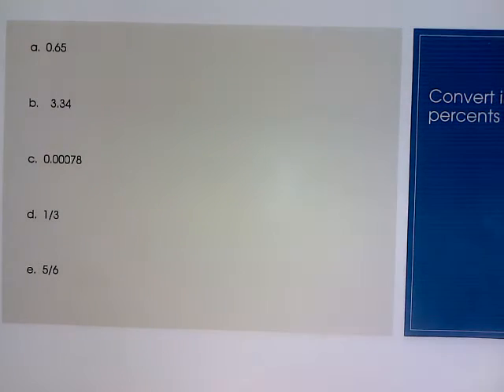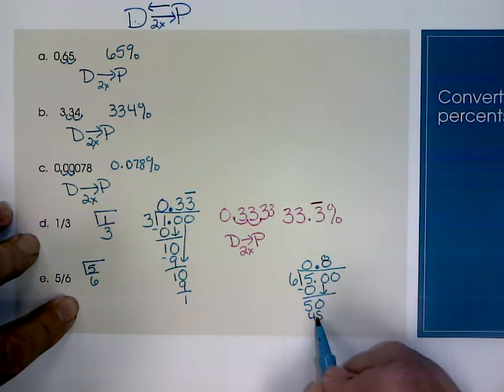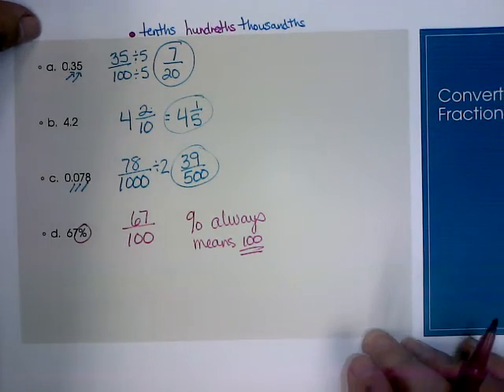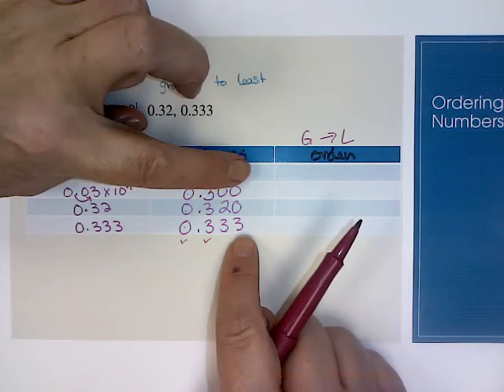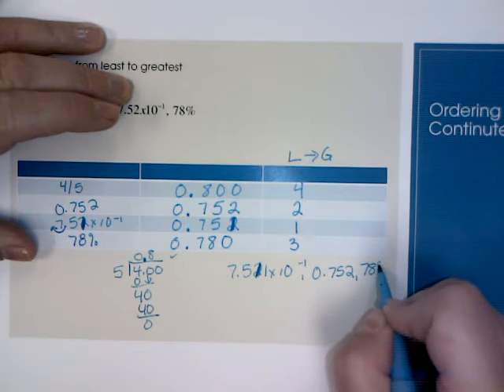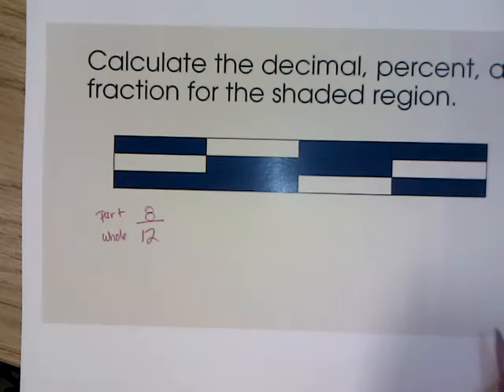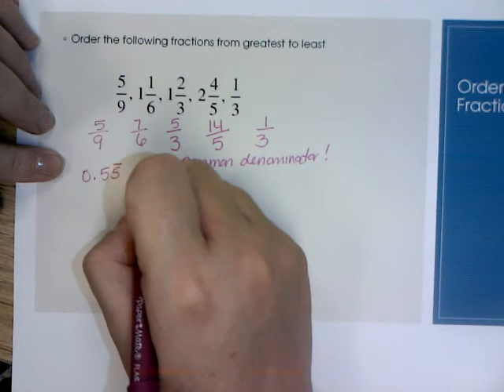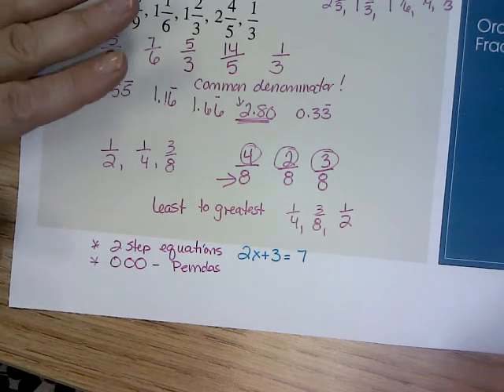Ordering Elluminate Unit 5